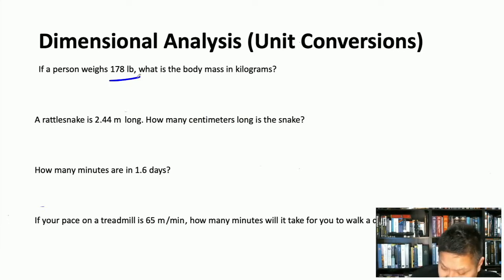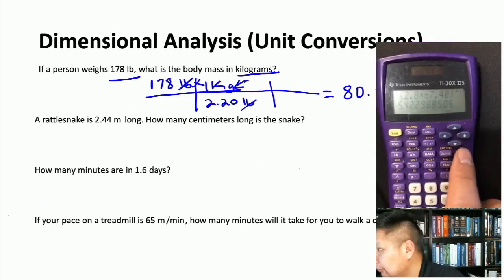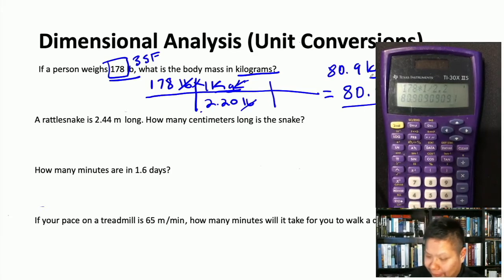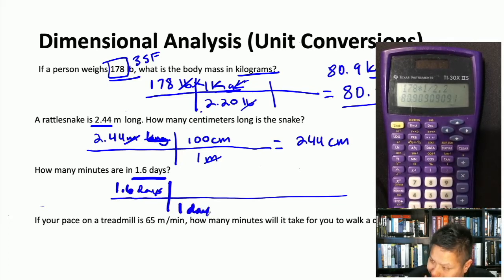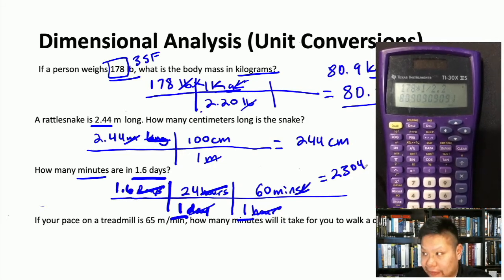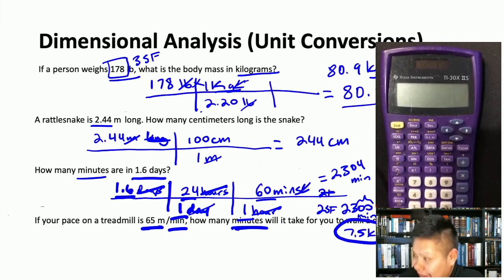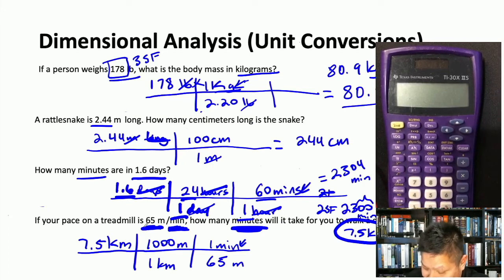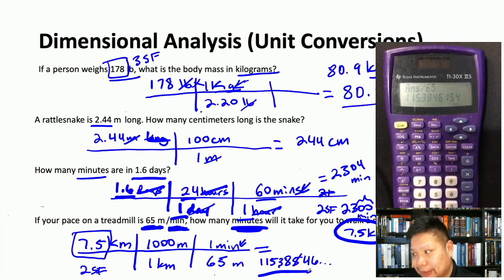How to do Dimensional Analysis Examples